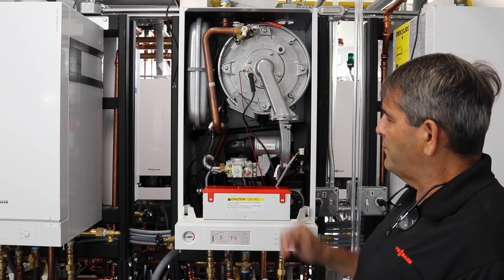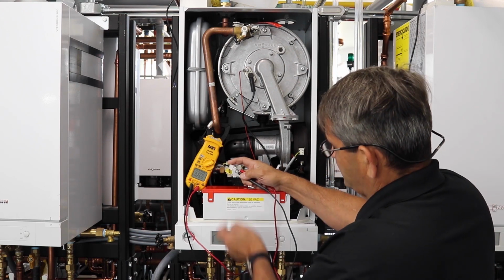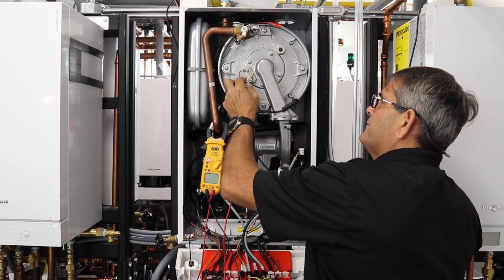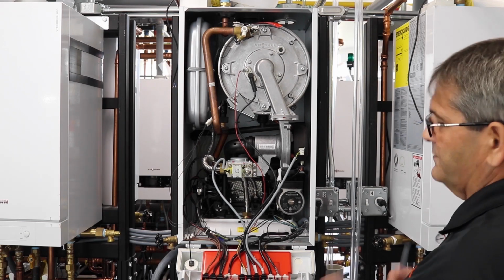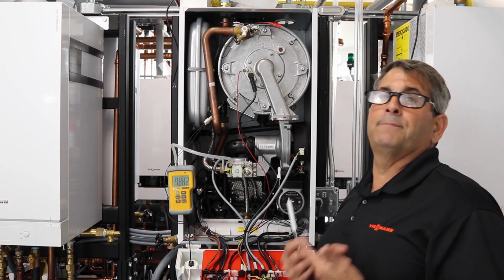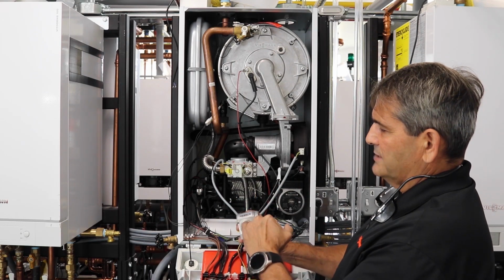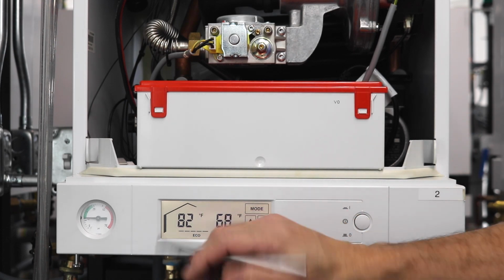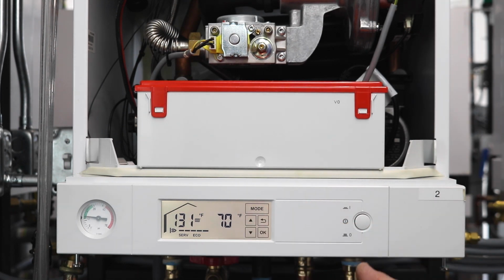Troubleshooting - Demonstration - F4 Fault on the Vitodens 100 B1HA/B1KA